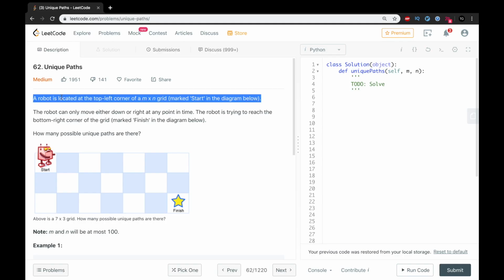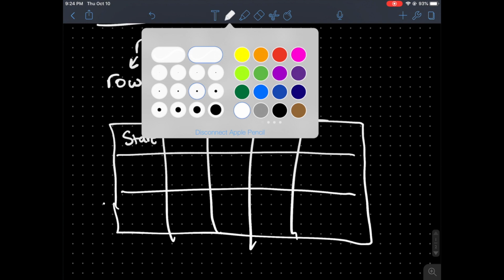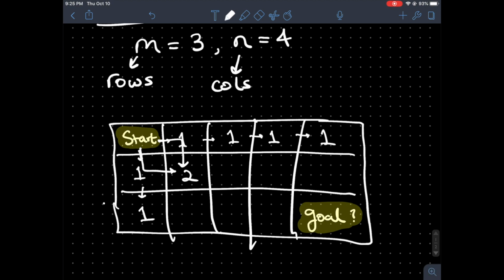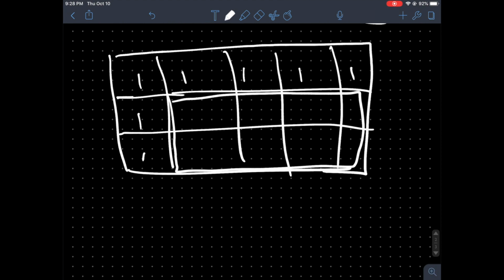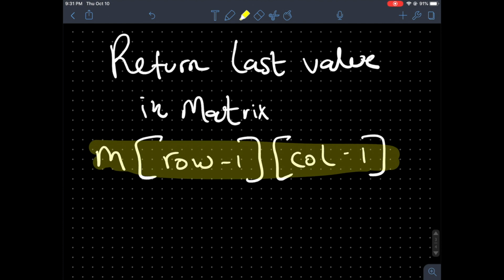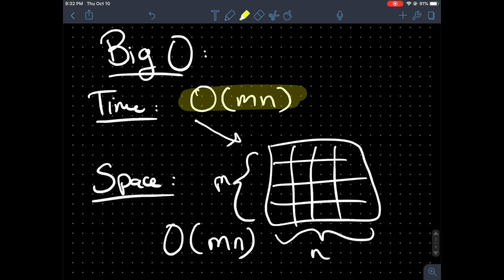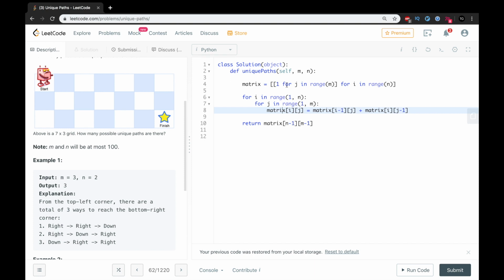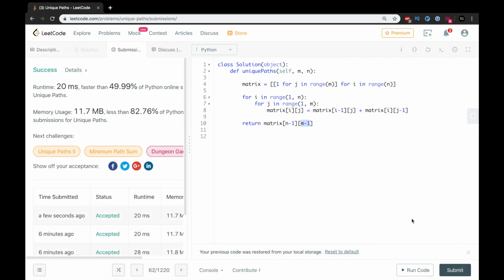LeetCode 62 - Unique Paths in Python (Dynamic Programming)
🔥 Special Note
Thank you all for your support on the previous video - it really motivates me to work harder on making quality content. Let's beat the tech interview system together!

In today's "LeetCode in Python" episode, I will be going over the 62nd LeetCode problem: Unique Paths. Thanks, and have a good one!

⏳ Timestamps
00:00 Intro
00:39 Problem
01:04 Example
02:23 Algorithm
03:45 Complexity
04:40 Code

🤭 Discretion
I do not cover the recursive brute force method that can be used to solve this problem as it is a lot slower than our current algorithm.